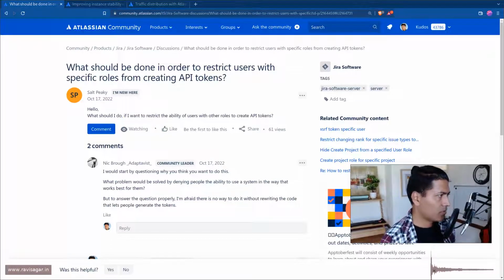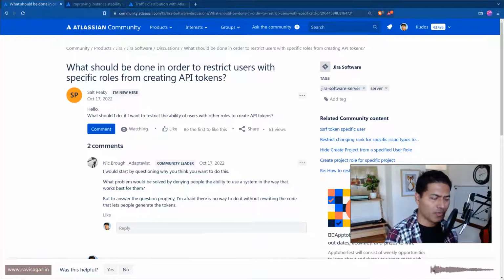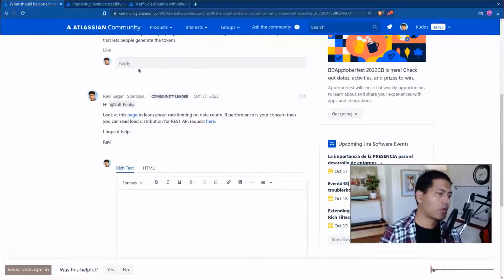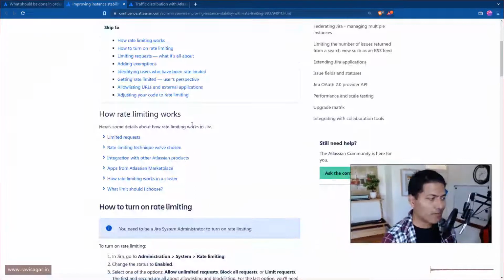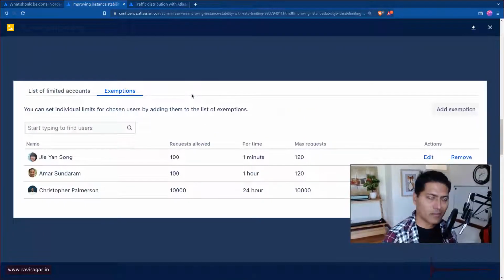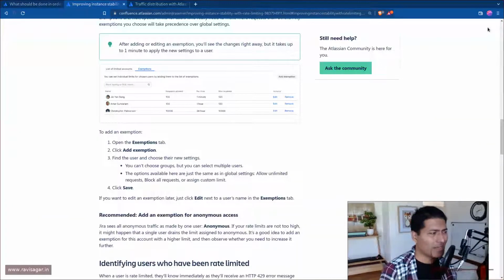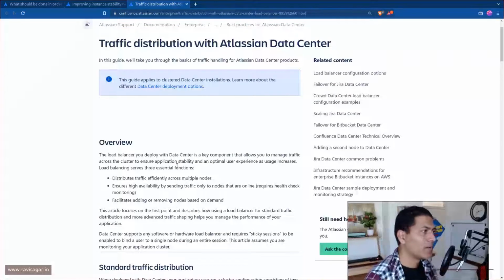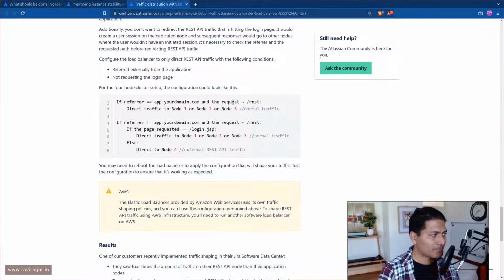GetAnswers - Rate limiting and traffic distribution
It is not possible to restrict Jira users from using REST API but you can definitely define rate limits and distribute load based on REST API requests.